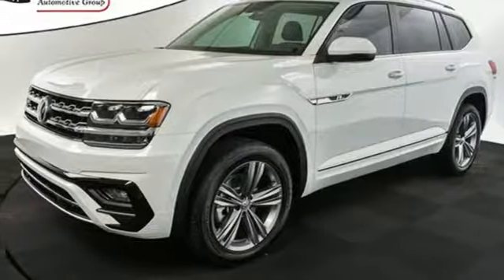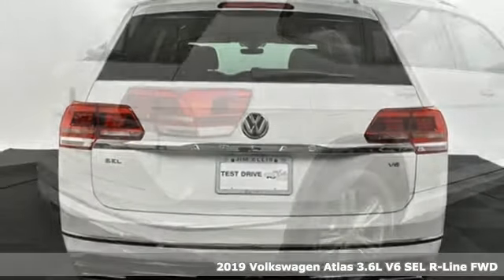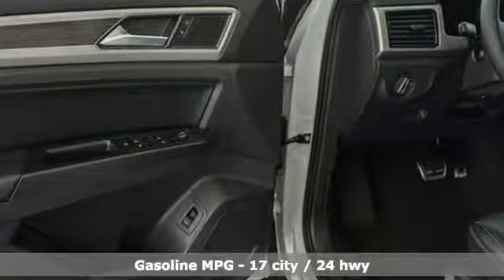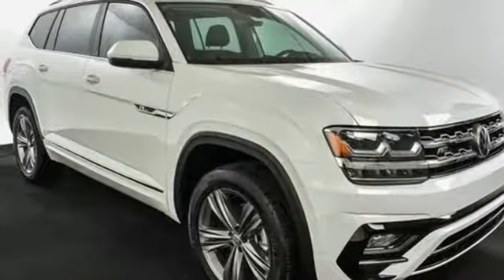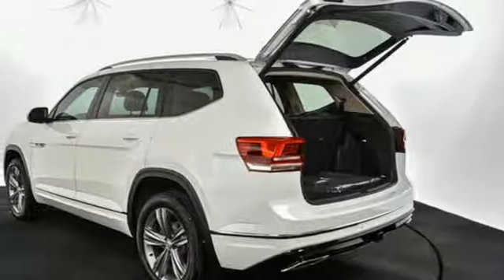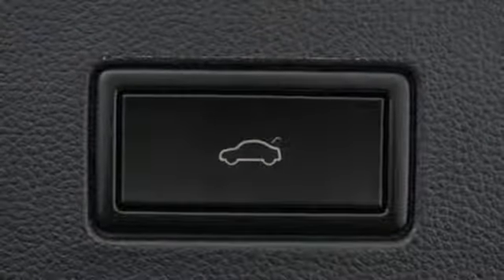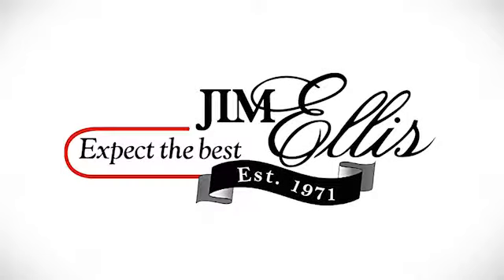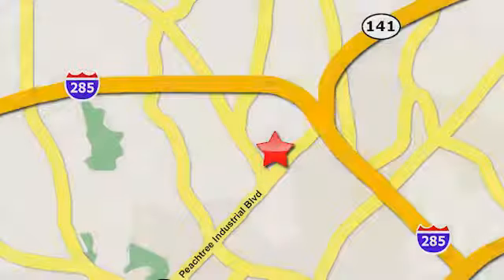New 2019 Volkswagen Atlas Atlanta Alpharetta, GA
Year: 2019
Make: Volkswagen
Model: Atlas
Trim: 3.6 SEL R-Line
Engine: 3.6L V6
Transmission: 8-Speed Automatic with Tiptronic
Color: White
Interior: Titan Black
Stock #: VA19090
VIN: 1V2SR2CA6KC533047
2019 Atlas SEL, Captain's Chair & R-Linebrbr* Dealer Installed Equipment: Window Tint - $195br brAll Atlas SE w/Tech standard features, plus:brbr* 2nd row manual "Captain's Chair" bucket seats w/armrests & 3rd row Easy Accessbr* 20" twin 5-spoke alloy wheelsbr* Steel pedals and footrest, and R-Line bumpers/side sills/badging/exterior trim/steering wheelbr* 10-way power driver seat w/position memory; 8-way power passenger seatbr* Position memory and reverse-activated passenger-side auto-tilt for side mirrorsbr* Chrome lower door and rear bumper trimbr* Panoramic sunroofbr* Heated steering wheelbr* 12.3" VW Digital Cockpitbr* Single 2nd row 115V power outletbr* Easy Open hands-free operation of power rear liftgatebr* Homelinkbr* Park Distance Controlbr* Factory-installed trailer hitch, 5000-lb capacitybr* LED taillightsbr* 8" touchscreen navigation, AM/FM/HD radio & CD player w/dual USB inputs and voice controlbr* VW Car-Net Guide and Inform enhanced navigation and infotatinmentbrbr* 2-Years of VW Care included with every new Volkswagen from Jim Ellis Volkswagen of Chambleebr* The People First Warranty - 6 years/72,000 miles (whichever occurs first) New Vehicle Limited Warrantybr* Volkswagen Wolfsburg Crest Club Award for 5 consecutive yearsbr* Winner of Consumers' Choice Award for 15 consecutive yearsbr* Pricing valid towards purchasing with approved credit, cannot combine special offers, see Dealer for detailsbr* All Special Vehicle Pricing includes dealer service chargebr* Pricing excludes gov. fees of tax, tag, title and Warranty Right Act (WRA)brbrThe Next Step? Give us a call to confirm availability and schedule a hassle-free test drive! We are located at 5901 Peachtree Blvd, Atlanta, GA, 30341.

Address:
5901 Peachtree Industry Boulevard